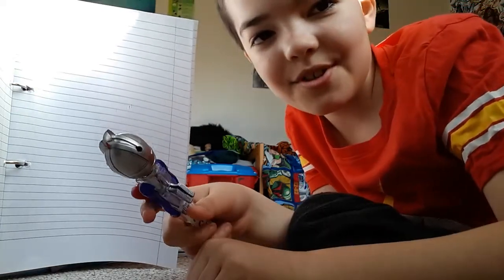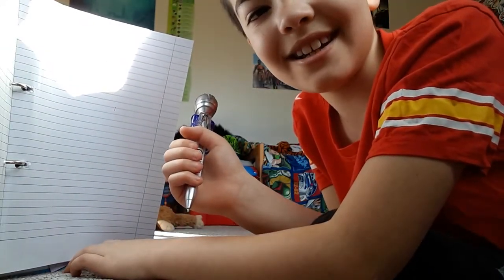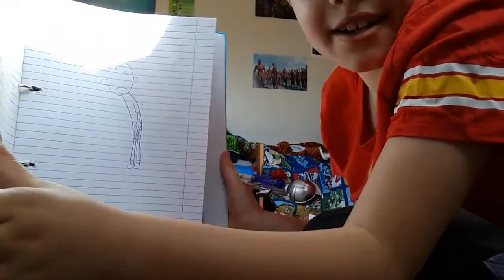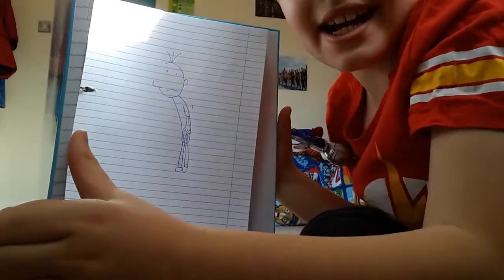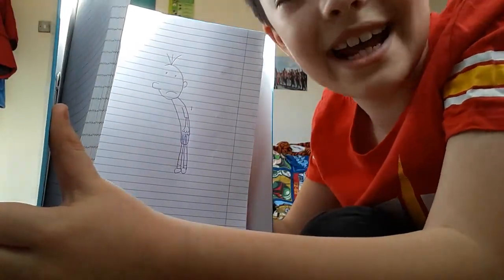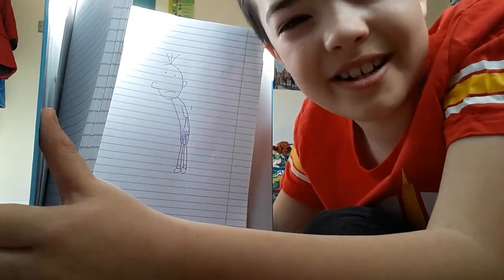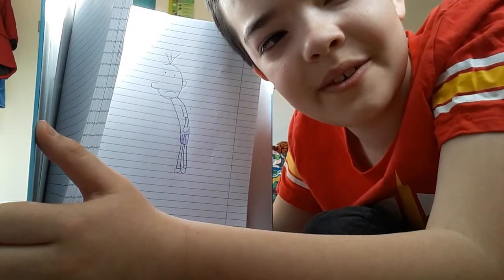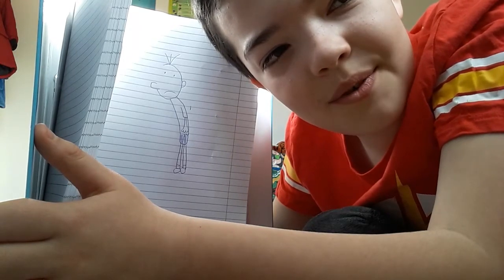How to draw Greg Heffley from diary of a wimpy kid (fail)